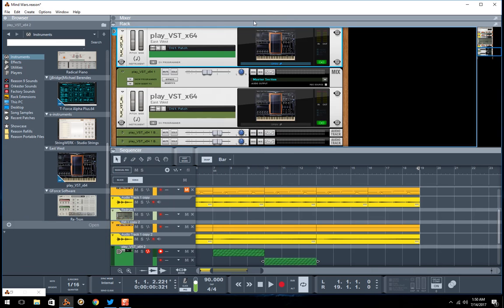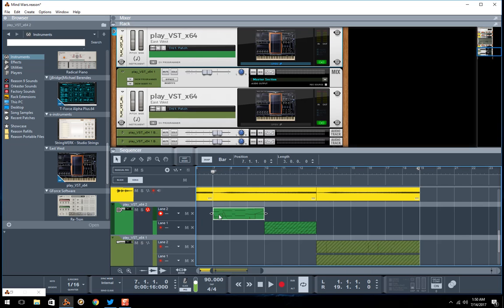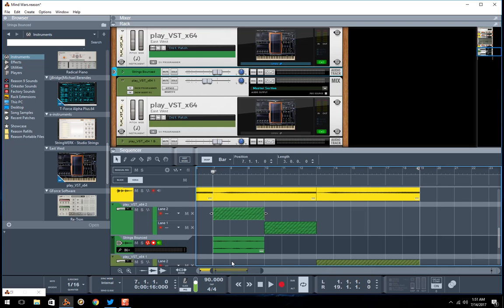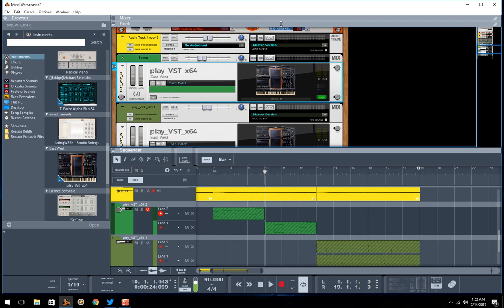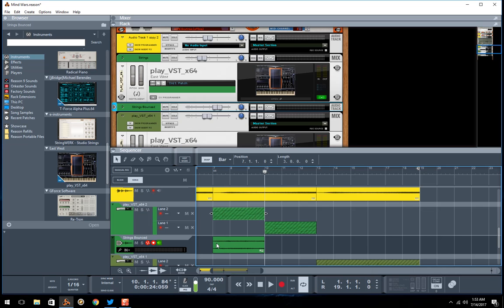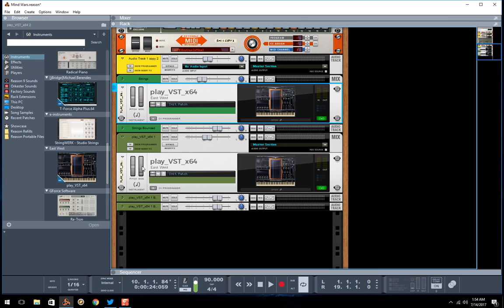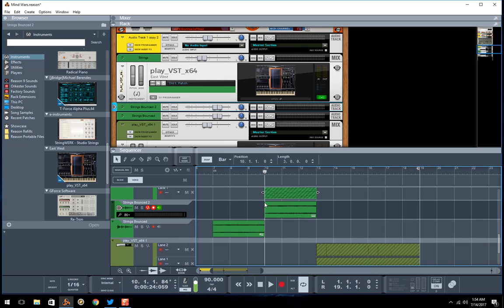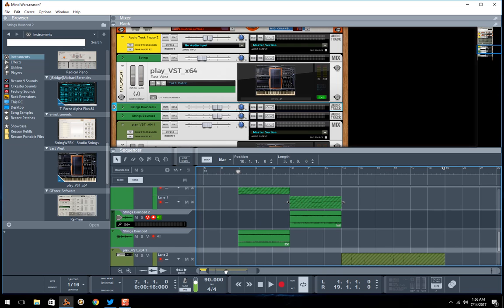East West in Reason 9.5 Note Cutoff on Export Solution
Hope this video helps you with the East West Play Engine plugin. I'm working on a project, but found that the notes kept getting cut off or choked on Export. I found the solution that has worked for me and it's evident in the video. Keep on learning. Peace.